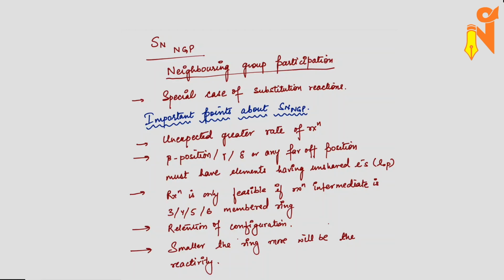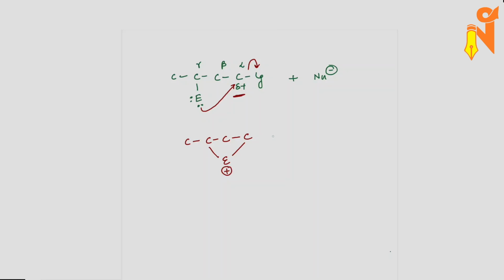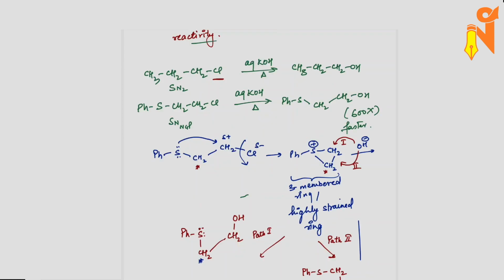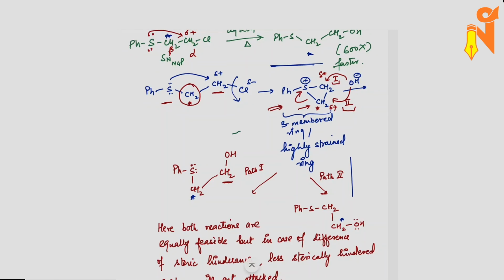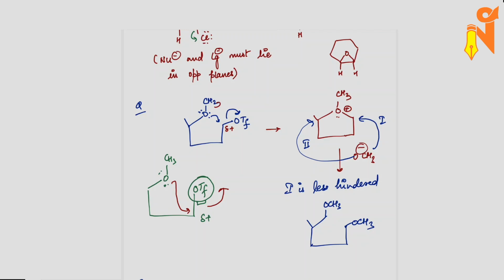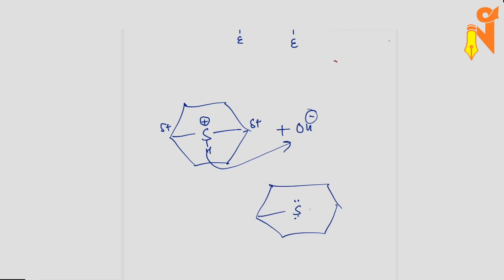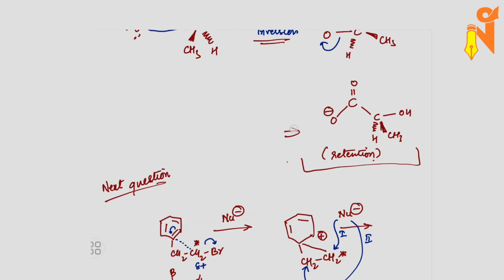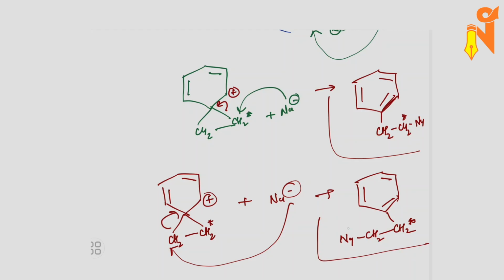Neighbouring Group Participation